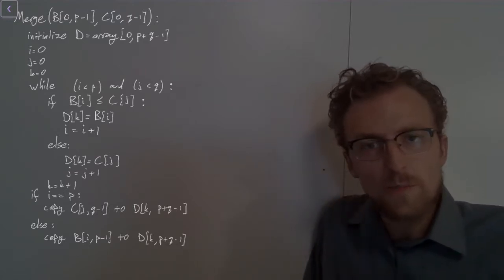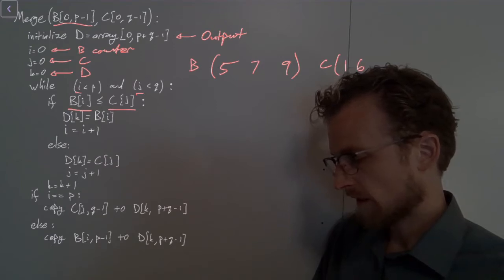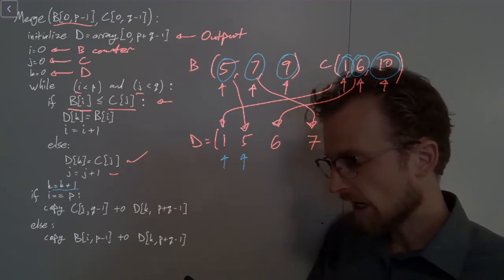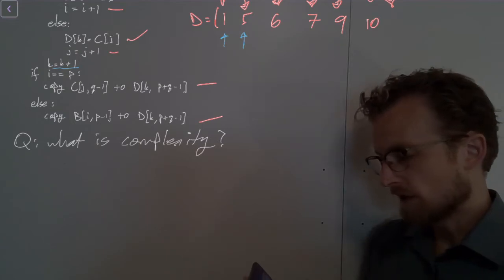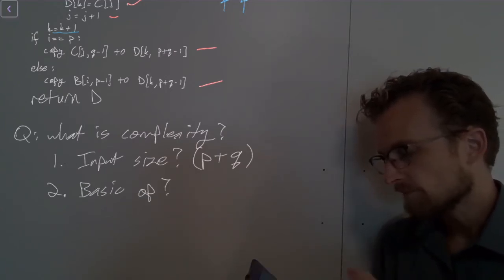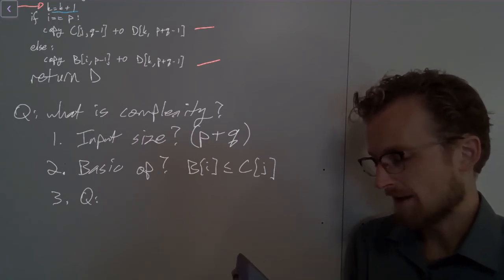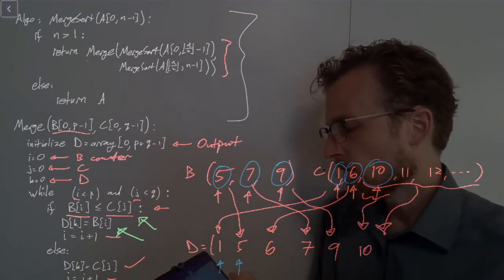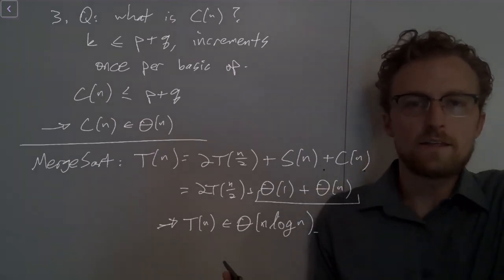CS 5720 L10 02 Mergesort Complete Analysis